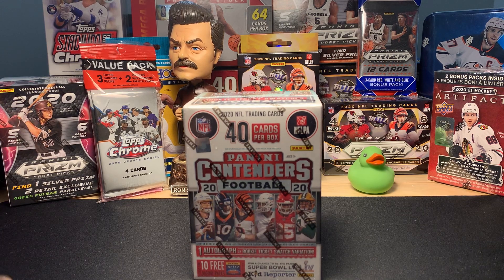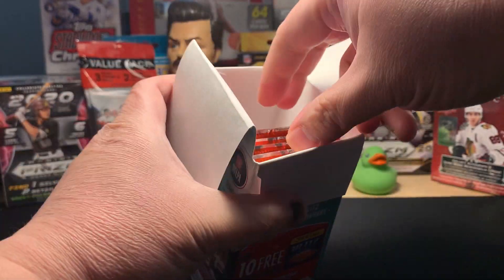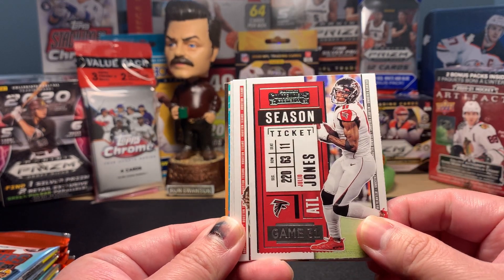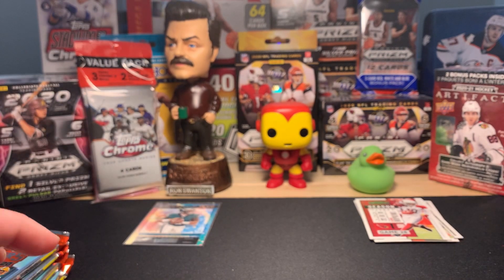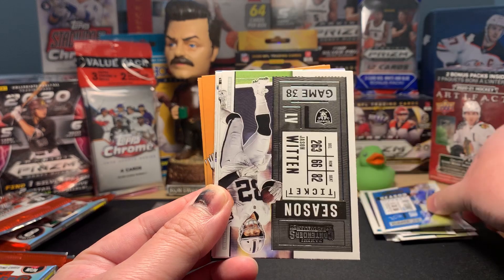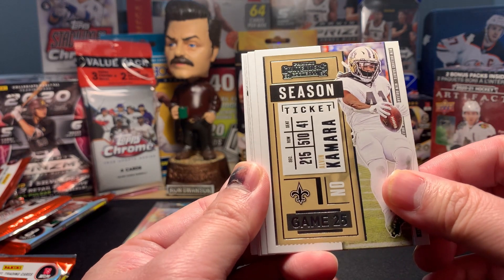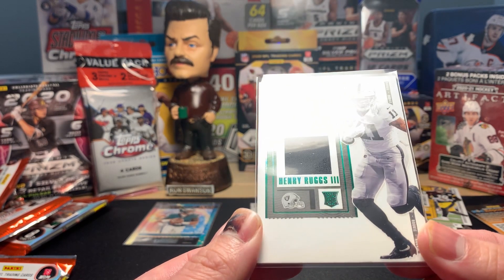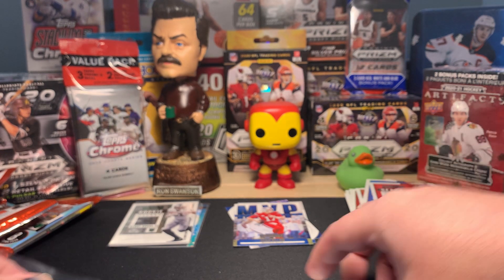2020 Contenders Football - Blaster Box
Maury delivered again, grabbing this 2020 Contenders Football blaster box for us! First time opening this product! Pulled some nice rookies!